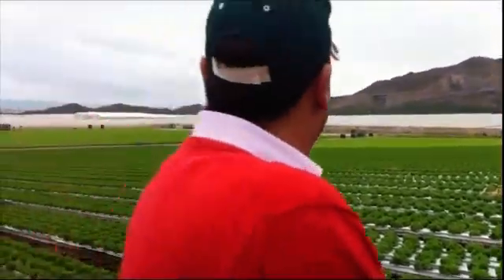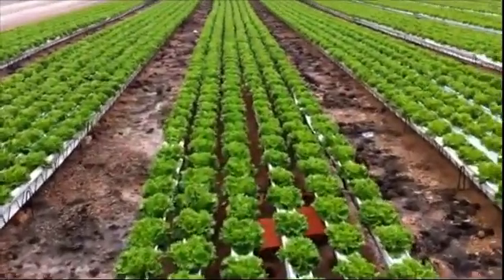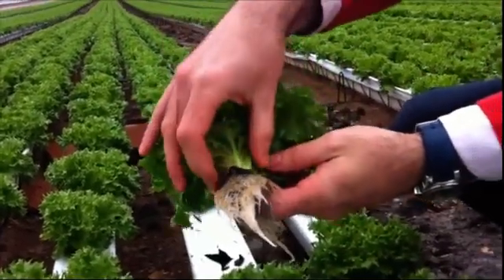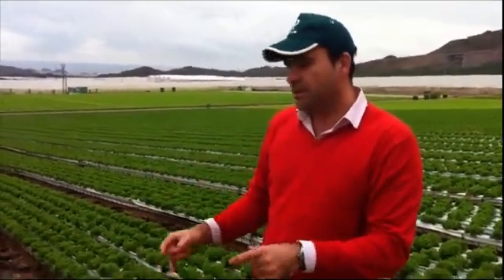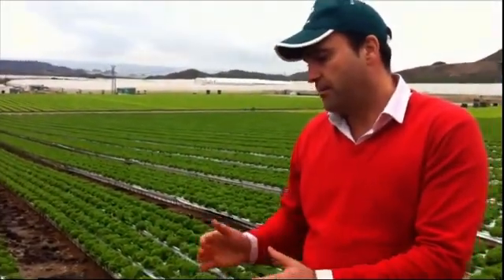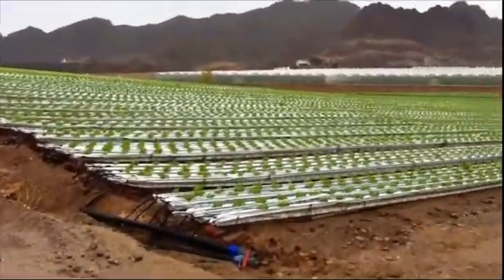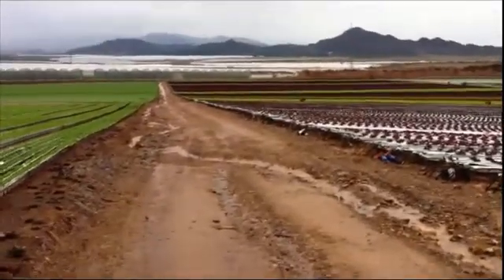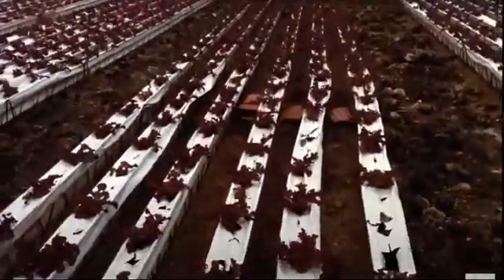미국식 잎채소 수경재배- 노지스마트팜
원본출처- kimitec ngs openfield lettuce in ngs

  우리나라에서는 아직 노지에서는 스마트팜이 시도되지 않고 있지만  외국에서는 다양한 형태의 노지스마트팜이 온실없이도 잘 자라는 걸 볼 수 있습니다.

 보다 자세한 내용은 원본 영상은 구글번역으로 참고하시기 바랍니다.